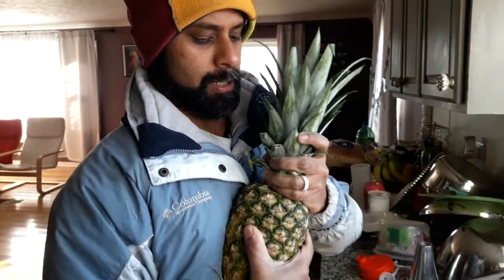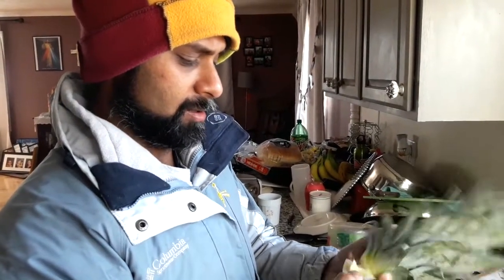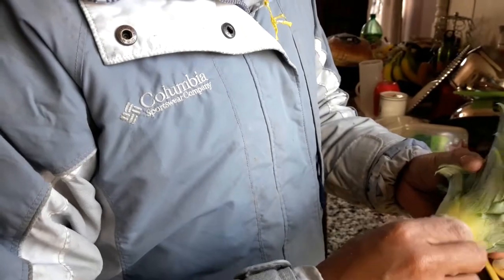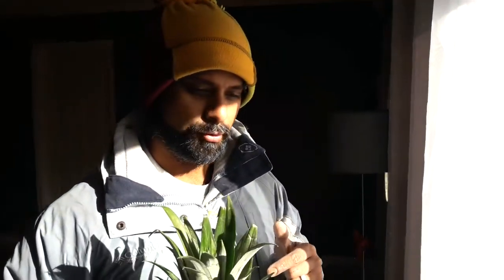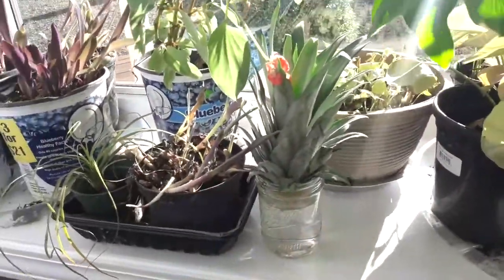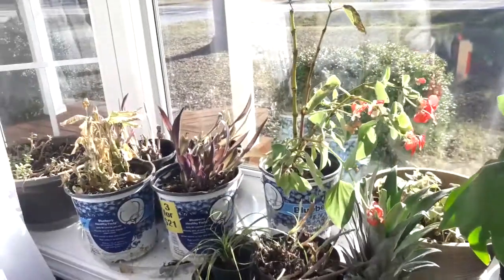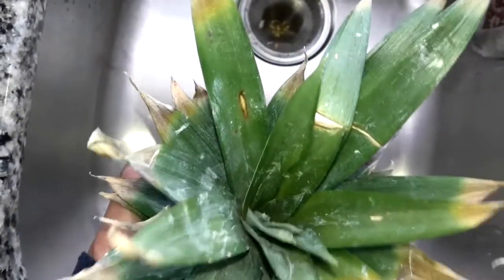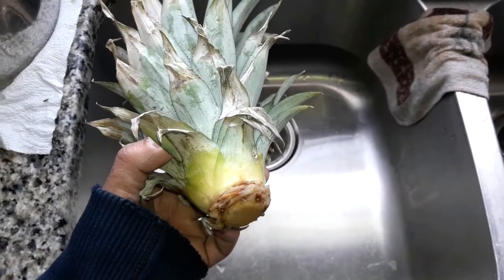Our Garden Adventure: Growing a Pineapple Plant from a Store Bought Pineapple!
Dear friends

In this video we will show you how easy it is to grow a pineapple plant from a store bought pineapple.

Our Lessons learned!!:
- We buy pineapples for our family all the time. The boys love the fruit
- At one time, we had about 20 pineapple plants.
- I kept them too long in the high tunnel, and the an early freeze got to them and they died
- Pineapples love and thrive in warm environments
- Take your store bought pineapple
- Twist off the green growth on top of the pineapple. That will be the beginning of your new plant
- Clean it up  as shown and place it in a jar of water. change out the water ever so often to prevent mold and rot growing on the plant
- After large roots start growing, transfer it to pot with soil
- Keep it away from direct sun, in filtered sunlight
- Once the plant is mature and has developed a good root system, move it into the sun.
- Pineapple plants grow large so use a big pot.